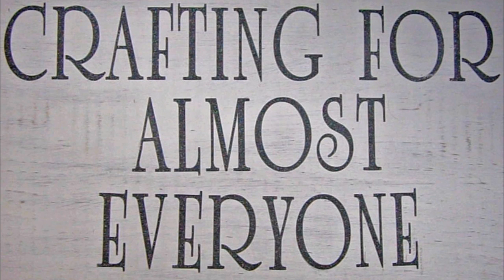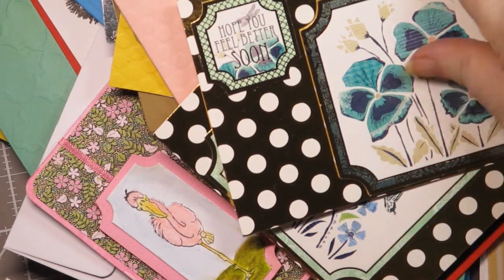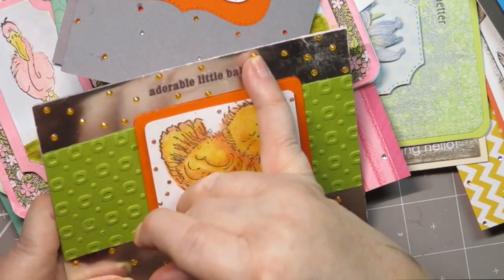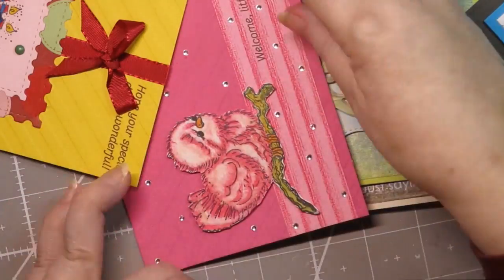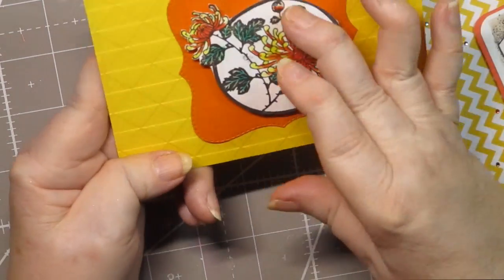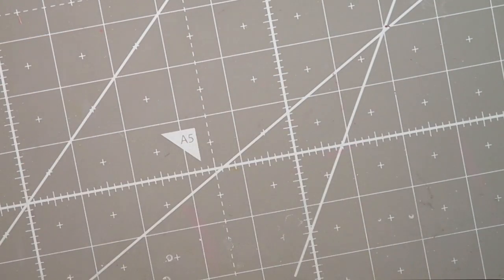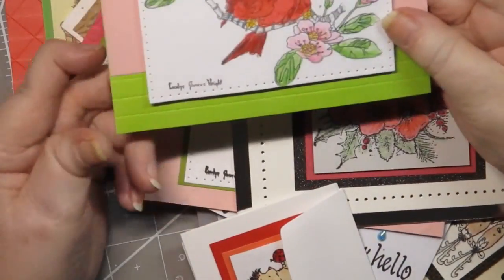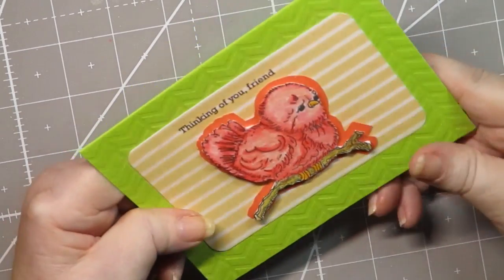Ideas for Scrap Paper & Premade Card Bases + Cards from Viewers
Below you'll find as many details from the video as I could recreate..If you'd like to have me send you one of these cards, please email me at and I'd be happy to send you the card of your choice (if it's still available.)..
Thanks to my friends for the nice Christmas cards I was sent..
I had colored the images four years ago and I don't know where some of the stamps came from, but will include as many as I can find..
Stampin' Up Send a Celebration (Envelope with umbrella and Envelope with candles & envelope with flowers) stamp
Tim Holtz Treats (Soda Pop, Popcorn and Gumball Machine) Stamp Set
Elephants with flowers---I know I got this at a stamp show, but can't remember who made it sorry..
Penny Black hedgehogs with gifts---retired, couldn't find a link to it
Envelope w/ heart & flowers Stampin Up Send a Celebration set
Flowers in a Circle--Just for fun, Mums in a circle stamp (no longer available that I could find)
Frog with Flowers stamp bought at a stamp show but don't remember which store, sorry.
Carolyn Shores Wright four blue birds stamp--no longer available unless you keep checking ebay for it.
Reindeer from Stampin' Up set called Holiday Lineup...not available currently, but keep checking on ebay..here's the
Baby Bird--Holly Berry House Stamps 1347L-1 I'm not sure if this stamp is still available for sale, but here's a link to the page where you can still see it, near the bottom of the

I tried to include as many of the items I used to create these cards.  If you'd like to have one of the cards, I'd be happy to mail one to you.

Instagram: crafting for almost everyone
Google+: crafting for almost everyone
Facebook: crafting for almost everyone